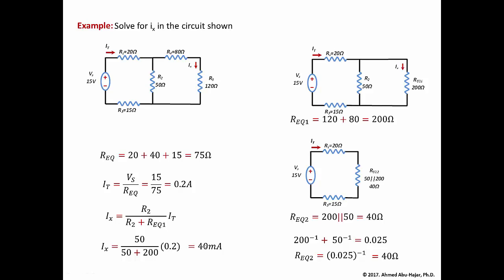Circuit Analysis: Single Source Example 1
In This video, you solve for single source electric circuit using the equivalent resistance technique